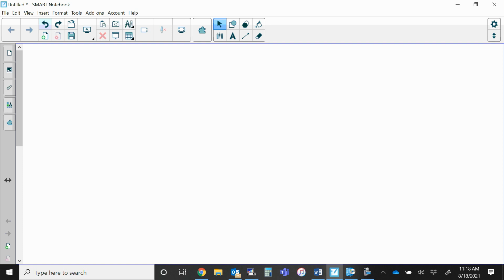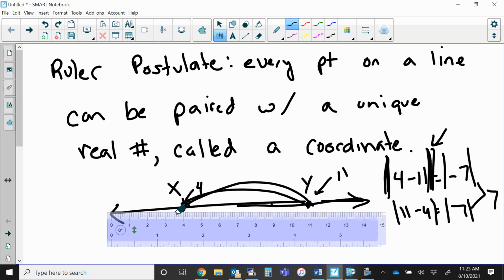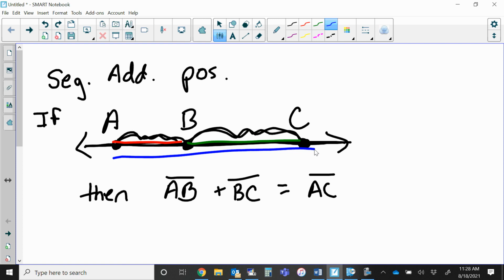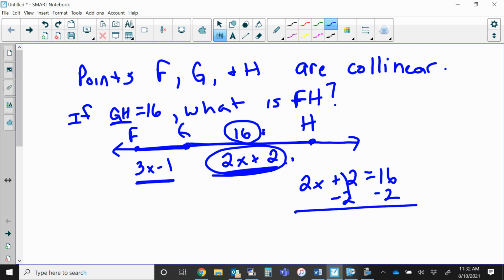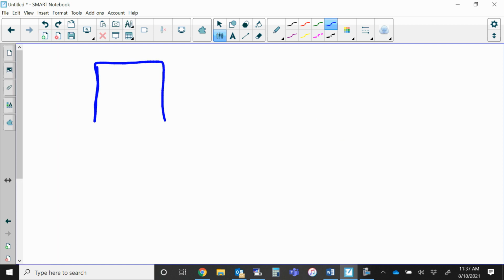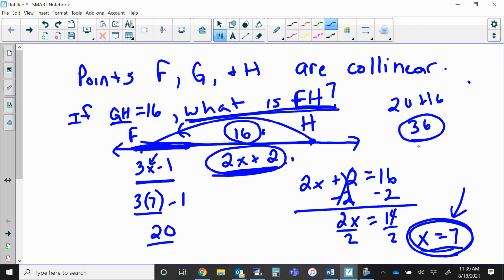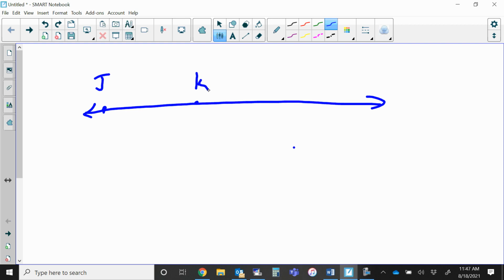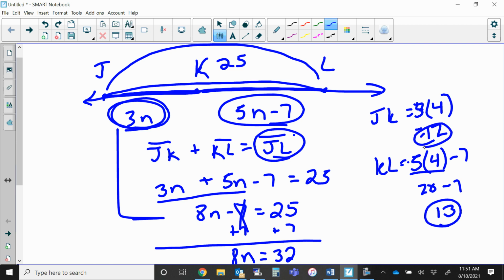Geo 1.1 Part 1 8-18-21